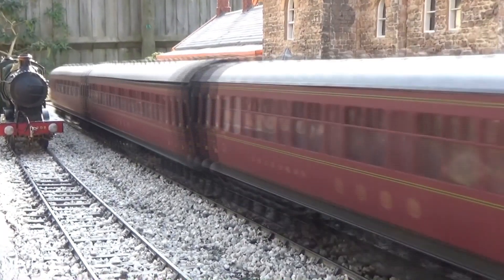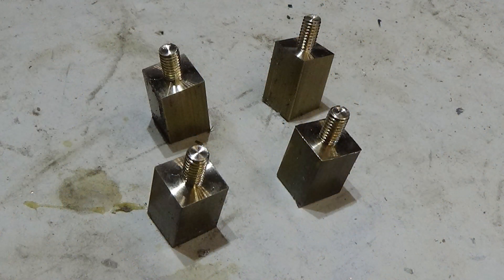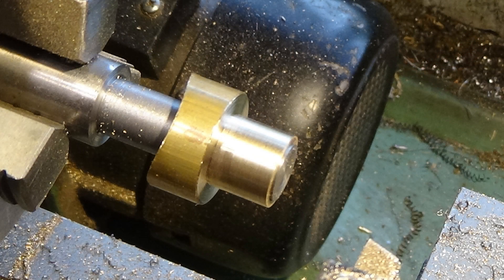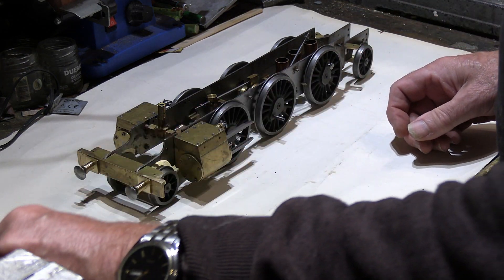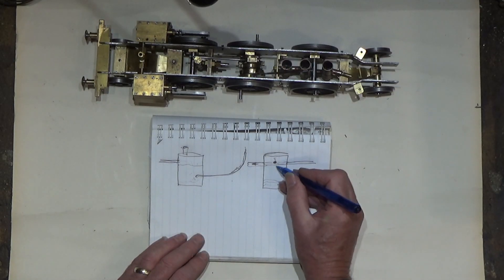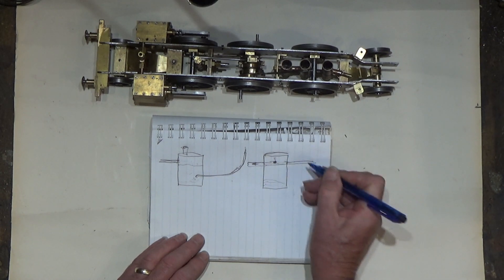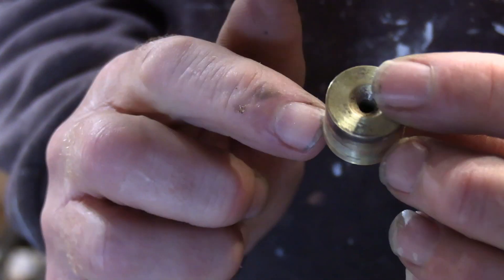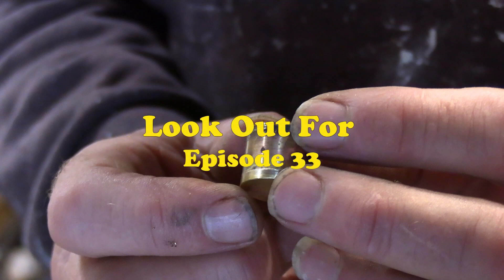Gauge 1 Live Steam Scratch Build 32